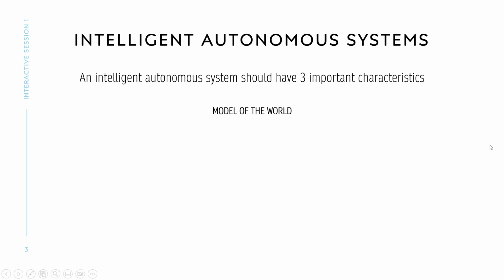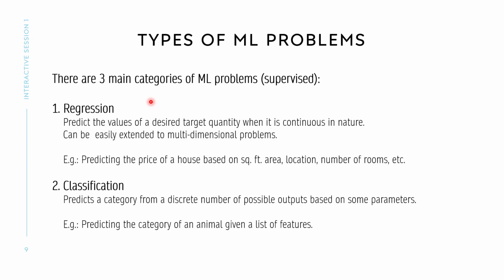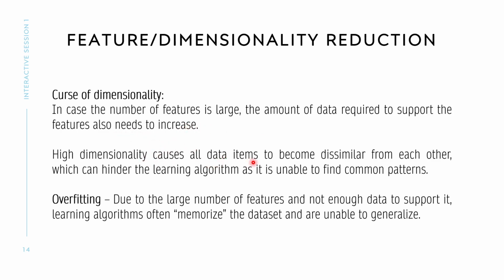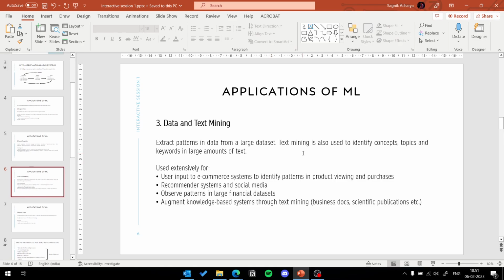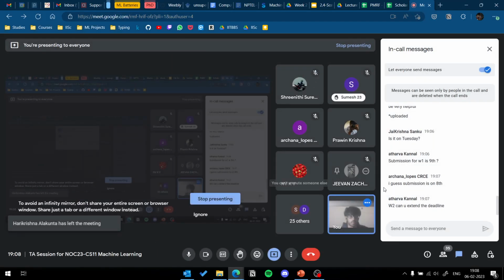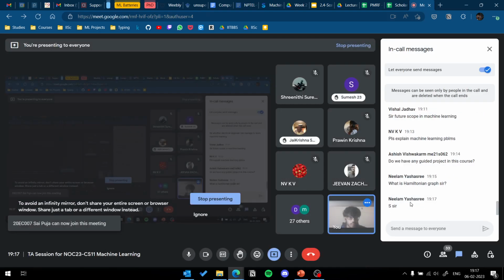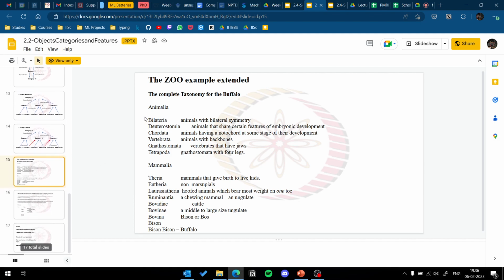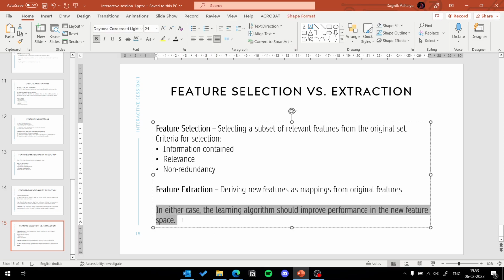PMRF TA Session 1 (Jan 2023) - Machine Learning